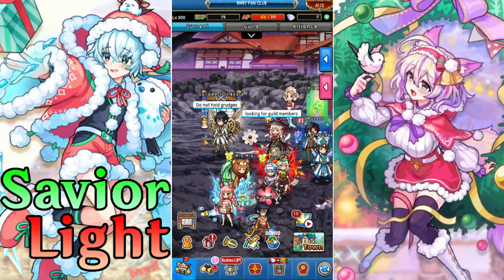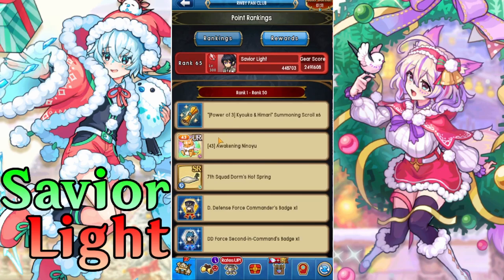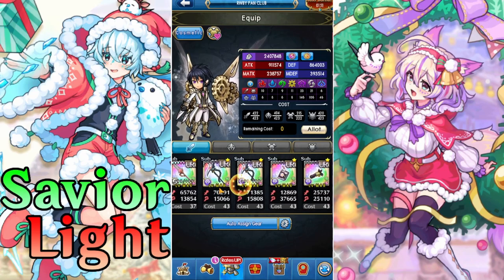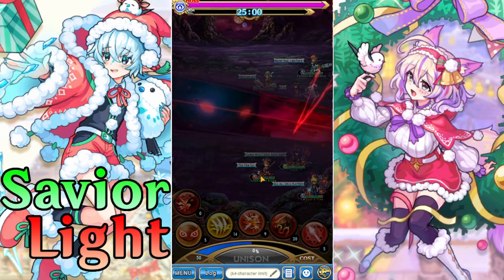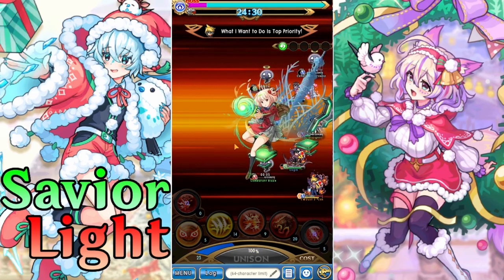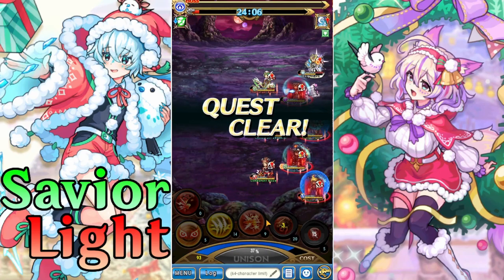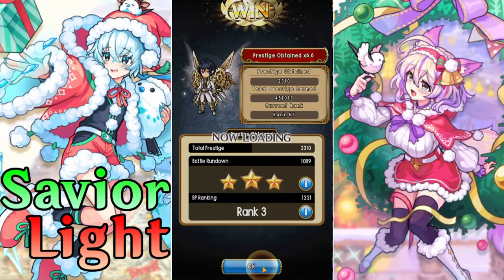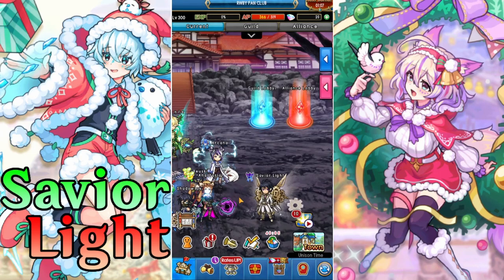Chained Soldier Collab With My Biggest Goal Yet !!! (Unison League)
I'm crazy about this but. I am aiming for top 50 place! I want that mon!

If you want the full outros then here you go!